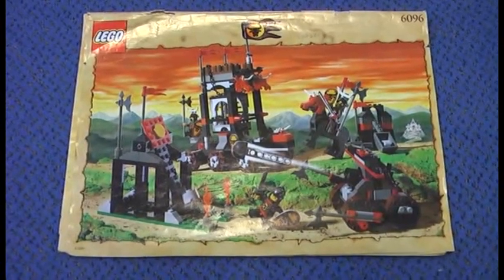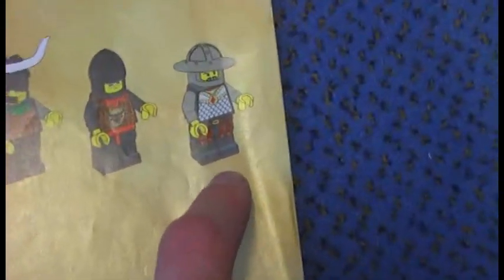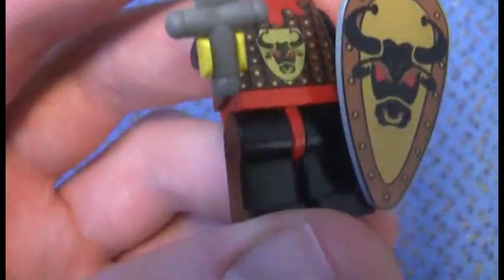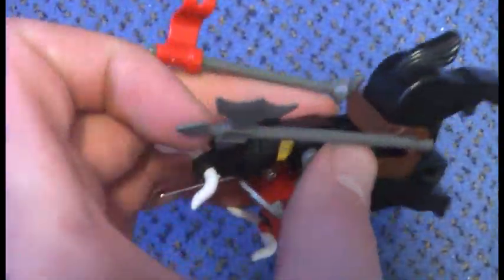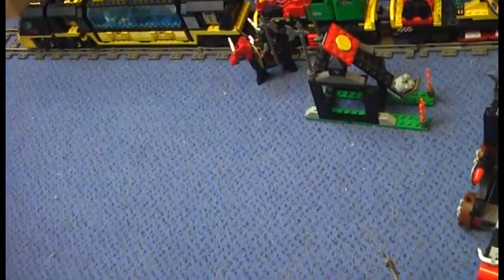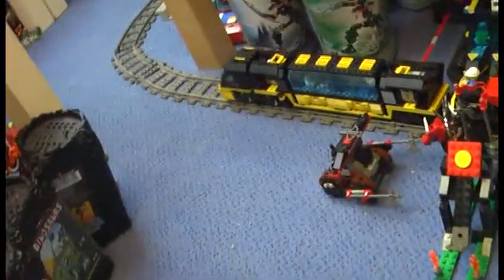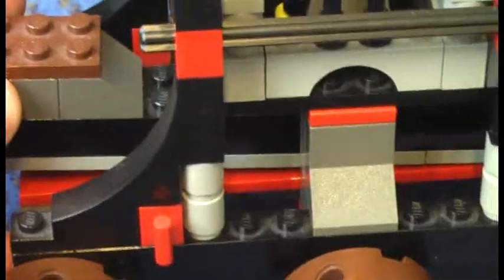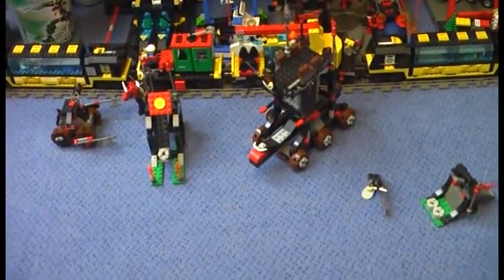LEGO Castle Bull's Attack Review Set 6096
This is my review of LEGO® set 6096 Bull's Attack from LEGO® Castle (Knights' Kingdom I)...

Informations:

Name: Bull's Attack
Number: 6096
Theme: Castle (Knights' Kingdoms I)
Minifigures: 4
Pieces: 320
Released: 2000